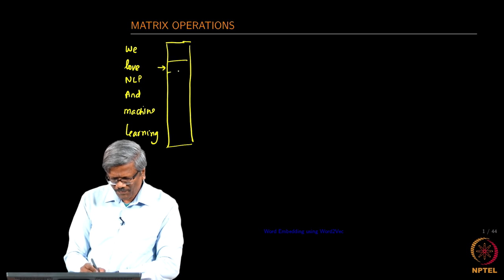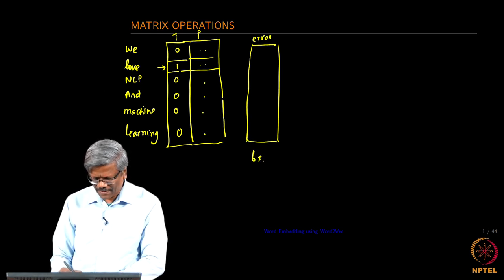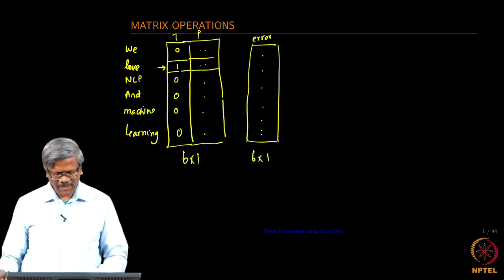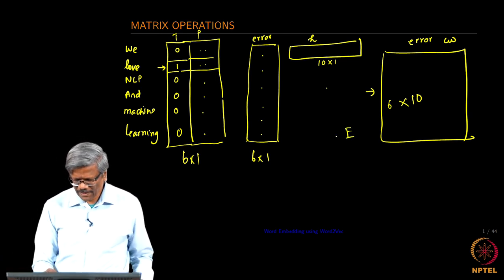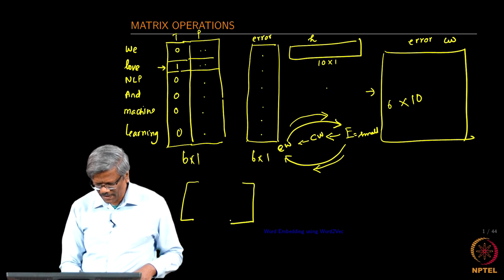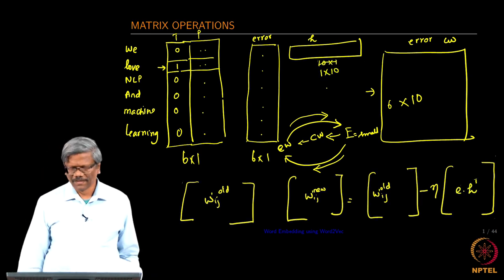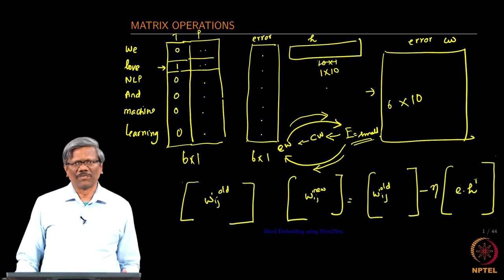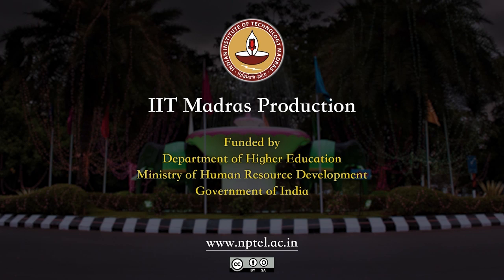Matrix Operations Explained